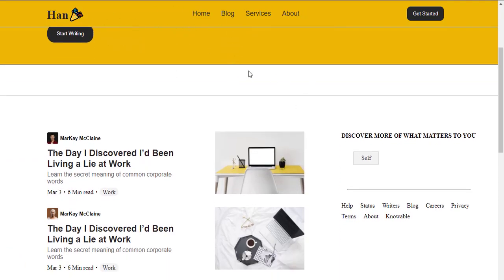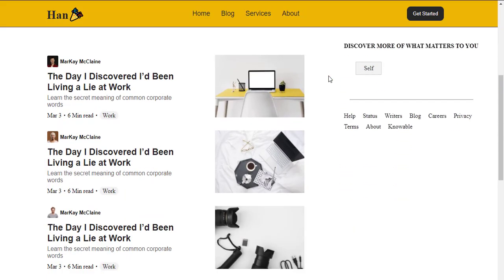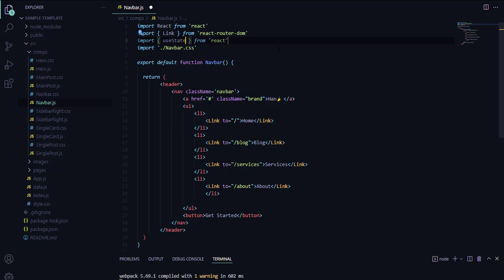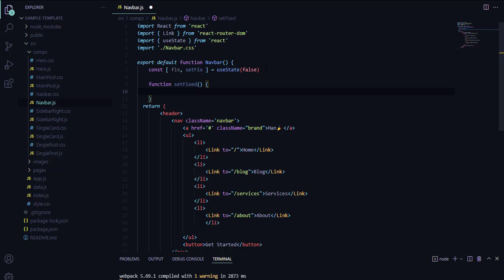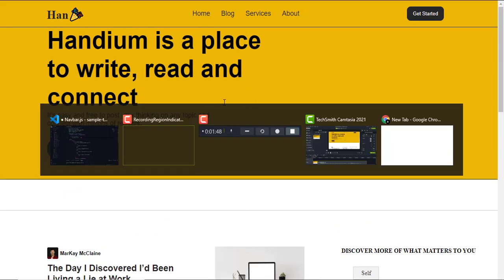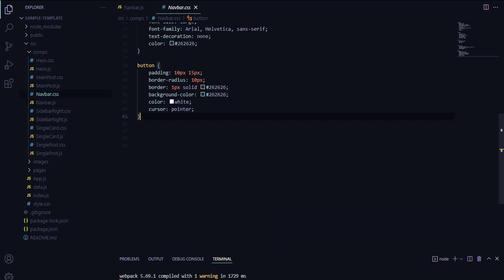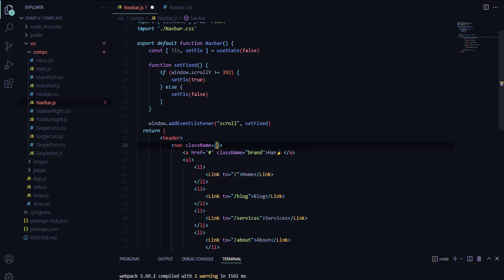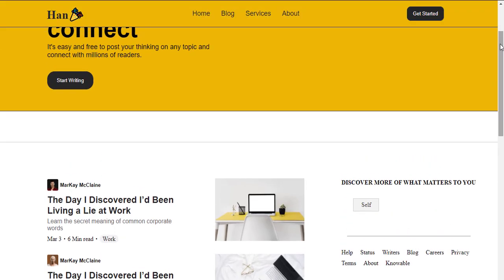A Sticky Navbar on Scroll the React.js Tutorial | Medium 2.0 clone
In this video am showing you guys how to create a sticky and color changing navbar in react js.W e're using react useState hook to implement this feature. animated resizing header on scroll.

We will create  a sticky navbar after scroll using vanilla javascript in this turtorial as well